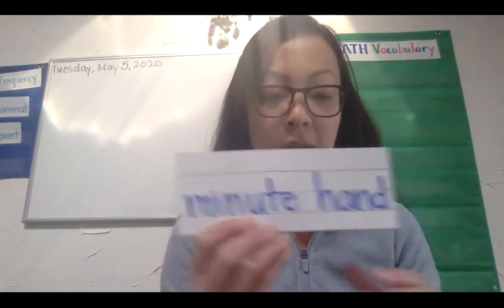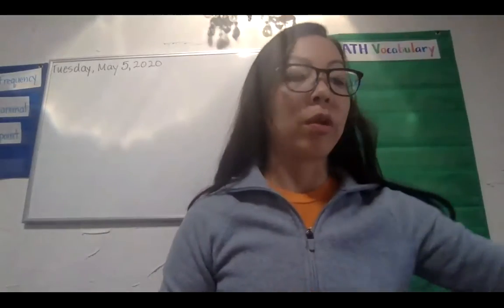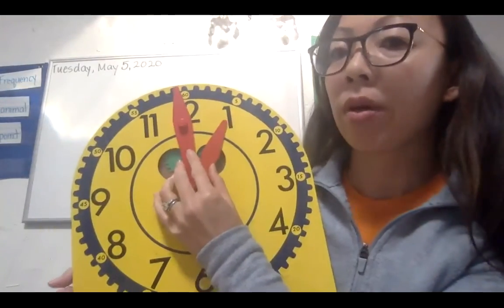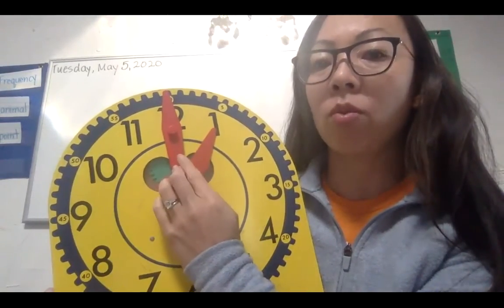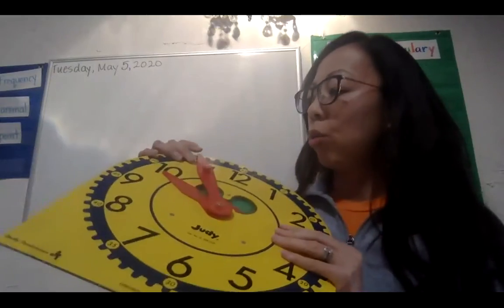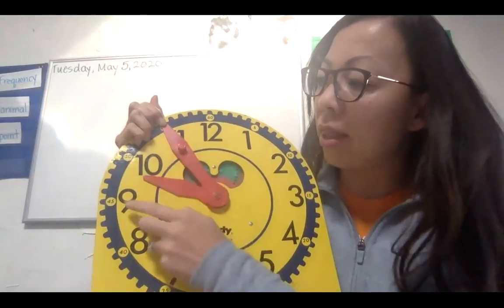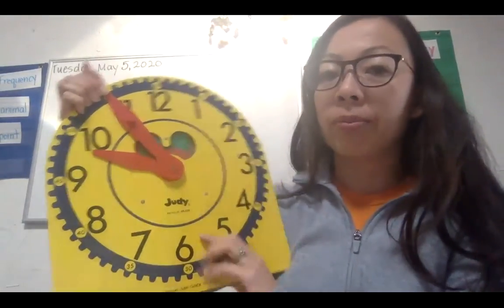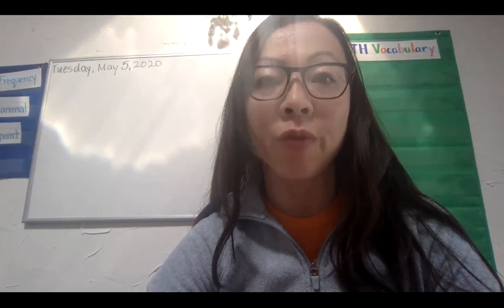May 5, 2020 Math Lesson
Mrs. Moseley tells us how to tell time.  Don't get fooled when the hour hand is pointing between two numbers!